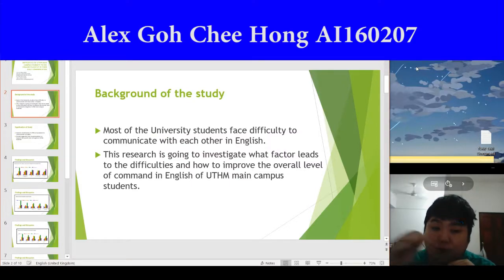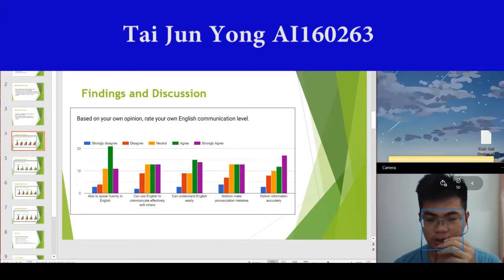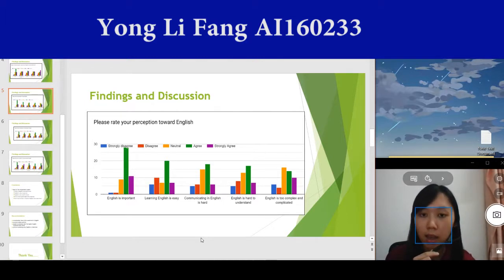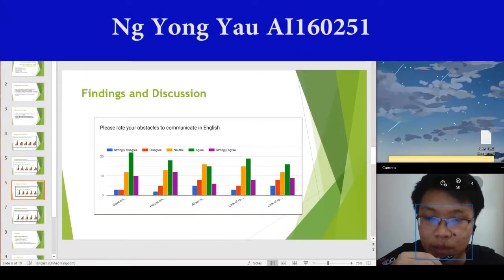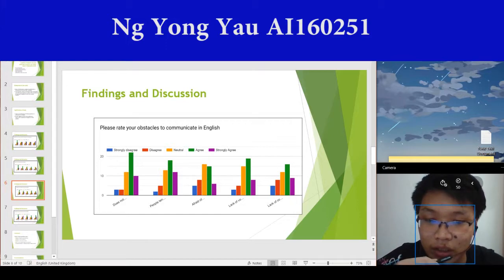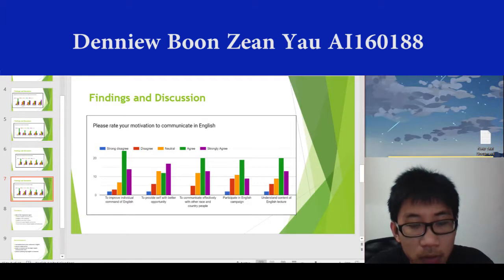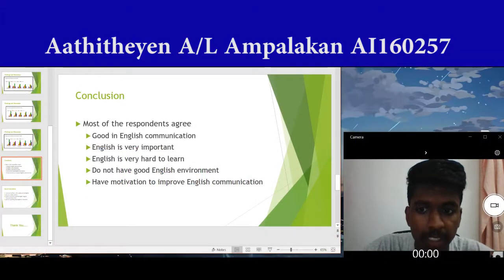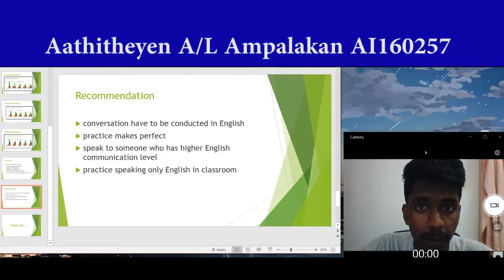final report presentation (ETP S42)